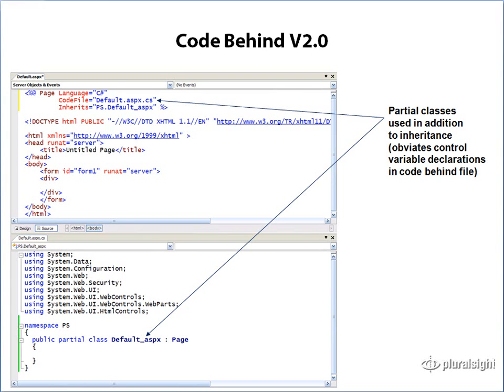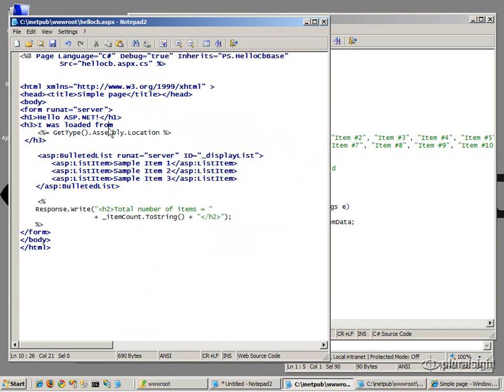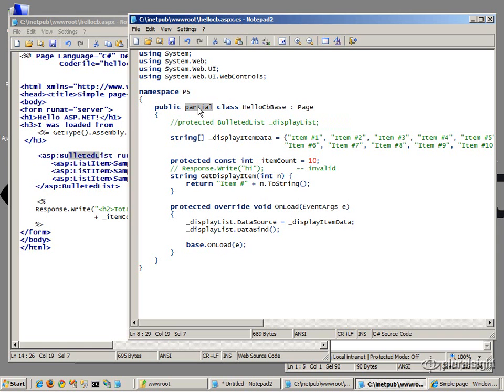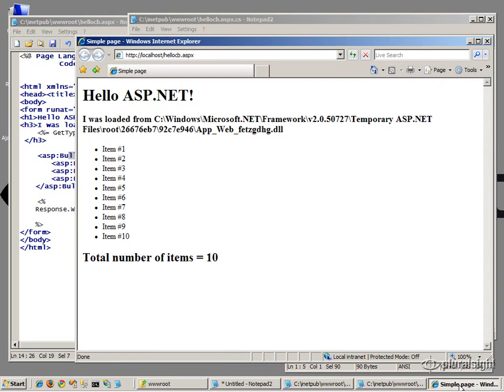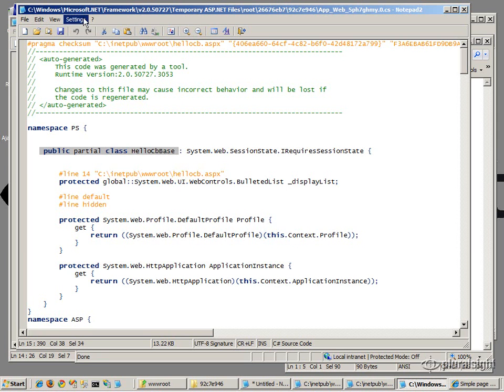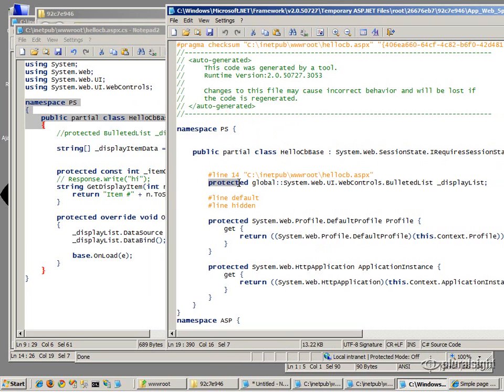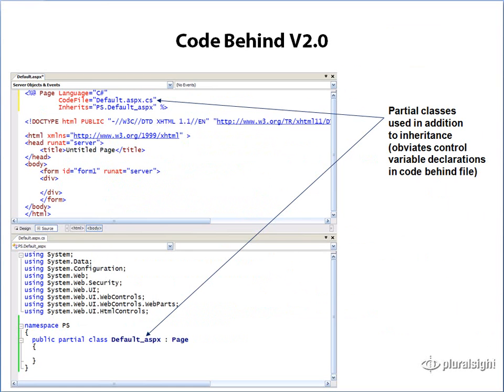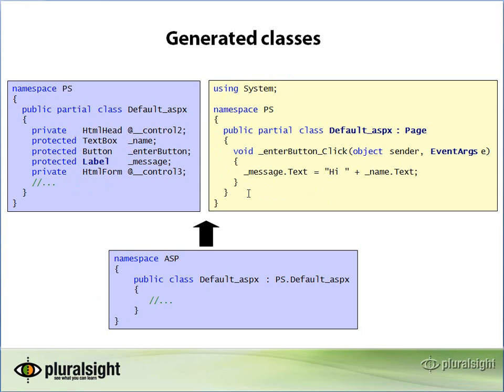aspdotnet fundamentals aspdotnet architecture 09